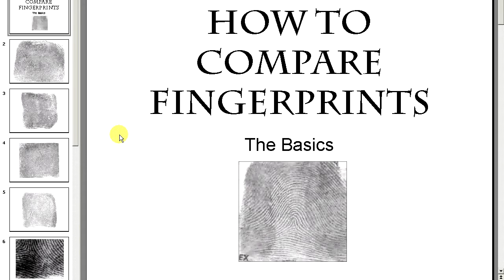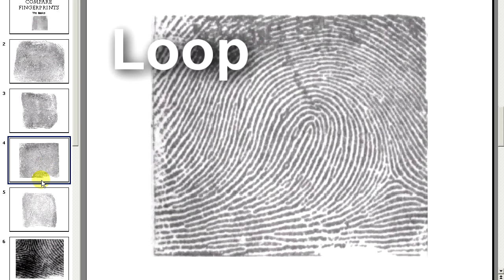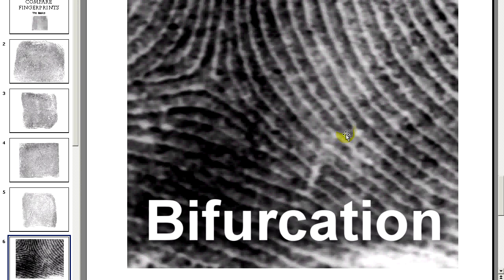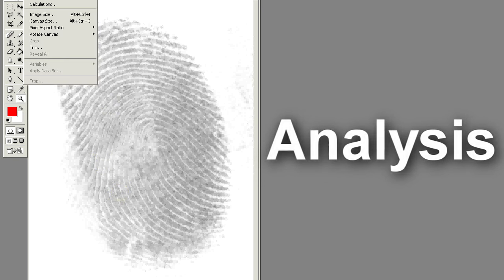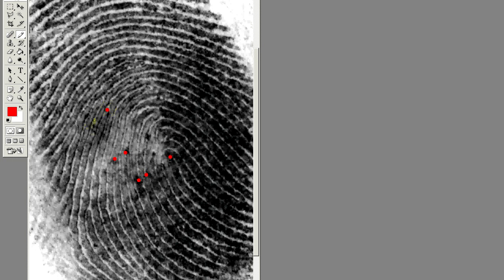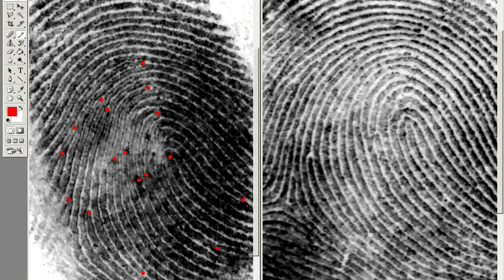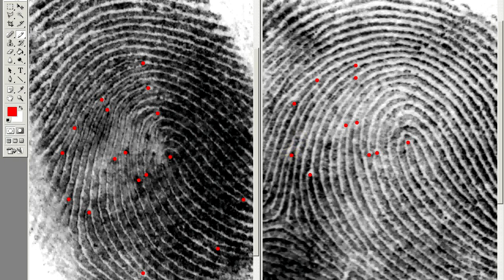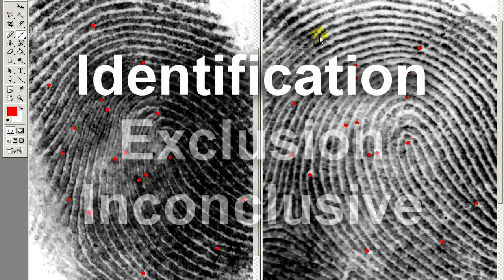How to Compare Fingerprints - The Basics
In this first lesson of fingerprint comparison we:
 - Define terms: ridge, core, delta, arch, loop, whorl, ridge ending, bifurcation, dot
 - Use the ACE process of fingerprint comparison: analysis, comparison, evaluation